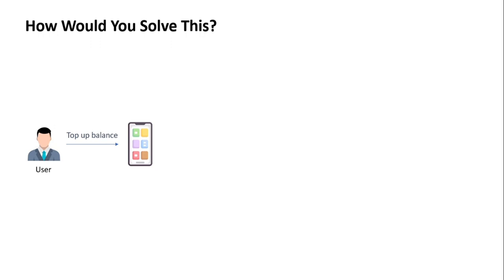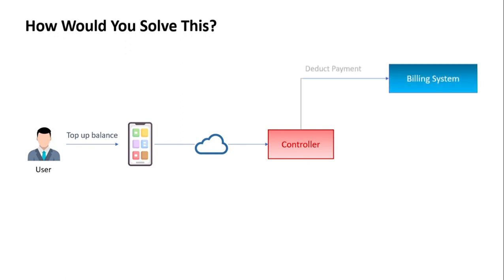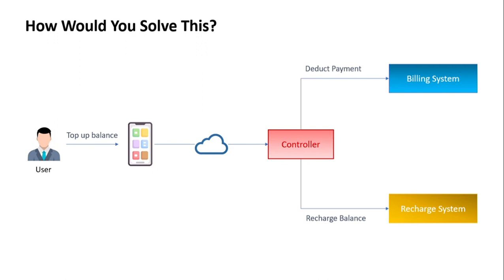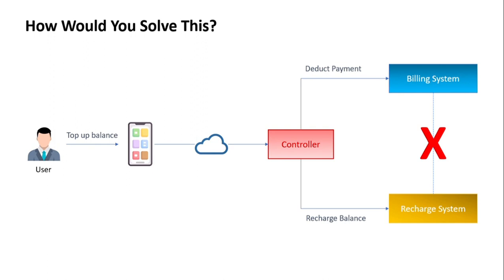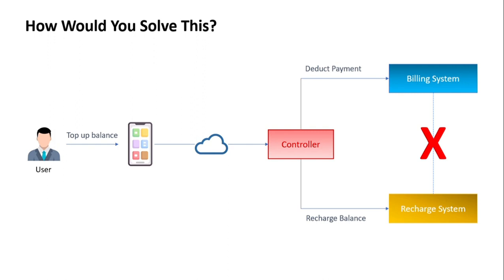Solution Architecture: Addressing Atomicity in Multi-System Interactions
In this trivia, we delve into a common problem in solution architecture: preserving atomicity when interacting with multiple systems. Atomicity is a key concept in database transactions, ensuring that a transaction is treated as a single, indivisible unit. It's a crucial principle to maintain data consistency and integrity.

But what happens when we are interacting with two different systems? How can we maintain atomicity and avoid partial updates which can lead to inconsistent data states? Let's look at the trivia!

Once you have viewed the video, please share with us how would you address this? Please leave your solution in the comment section.

Happy Learning!